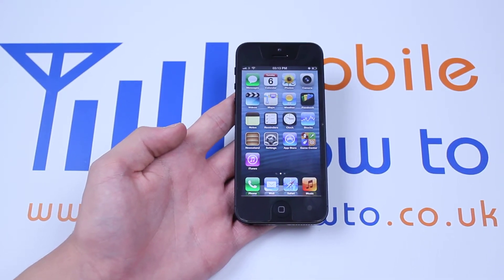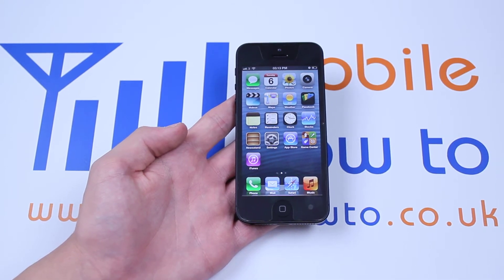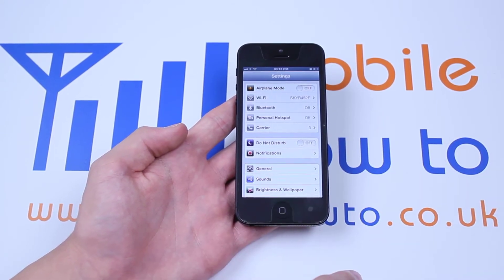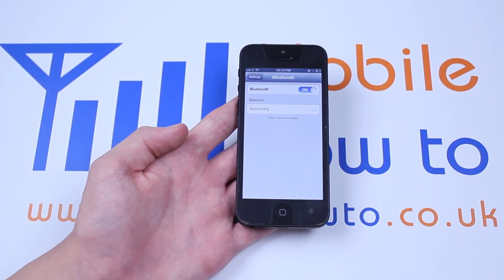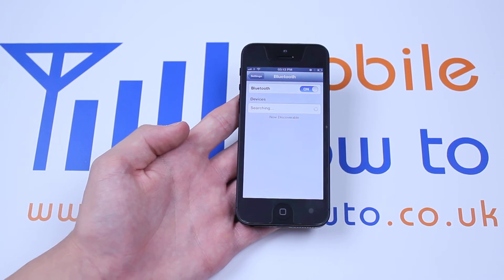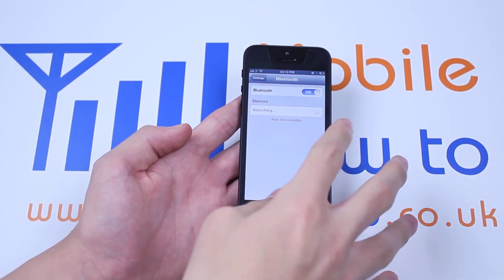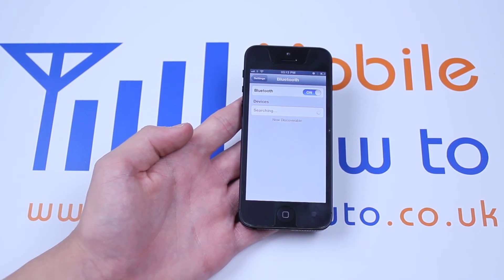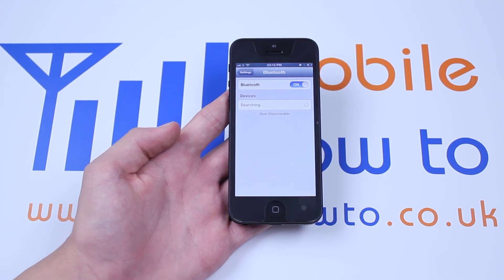How To Turn On & Off Bluetooth - Apple iPhone 5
A video how to, tutorial, guide on switching on and off Bluetooth on the Apple iPhone 5.